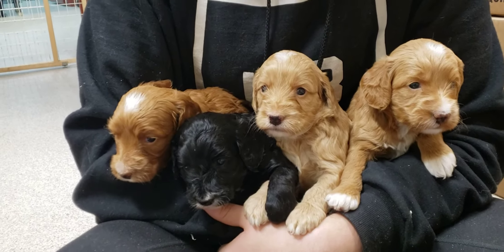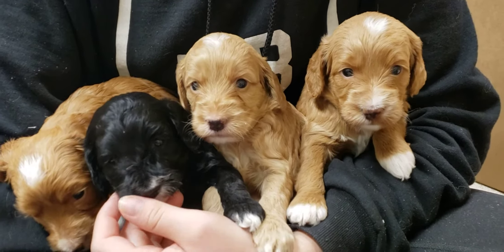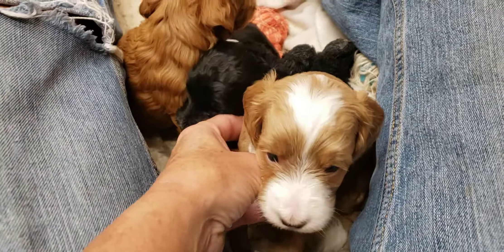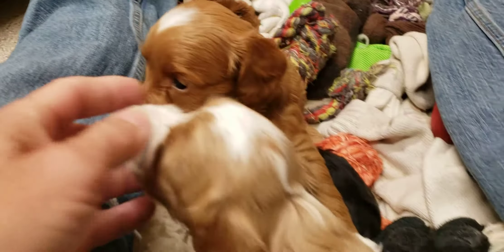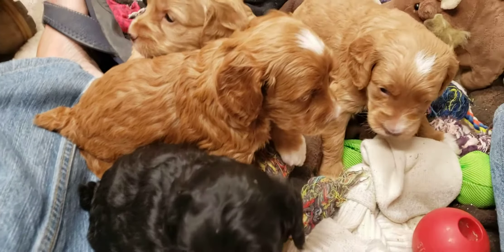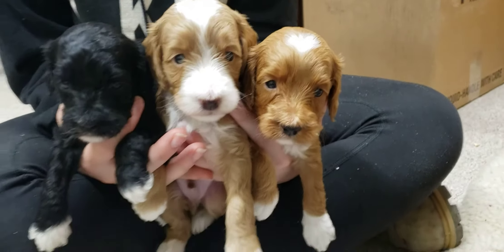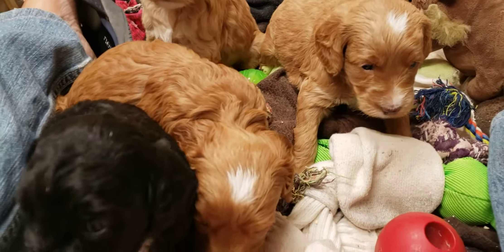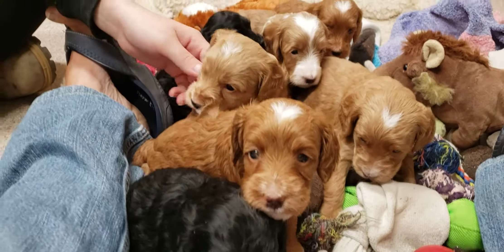Maisy x Rooney litter 4 weeks old